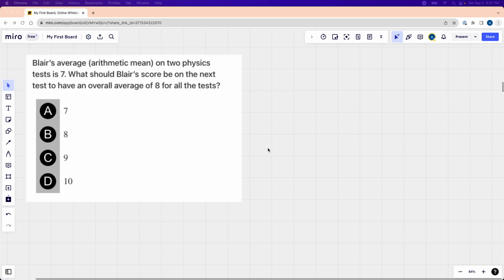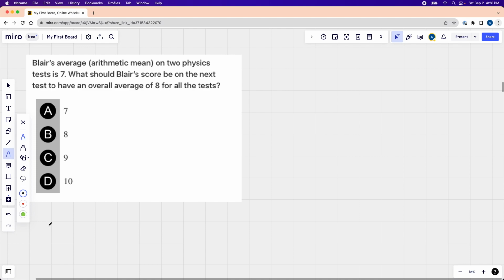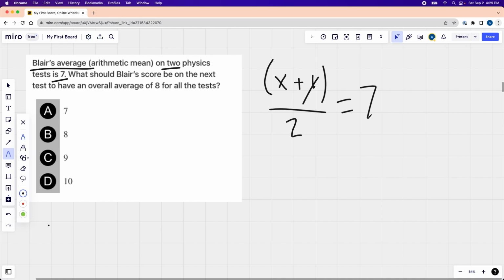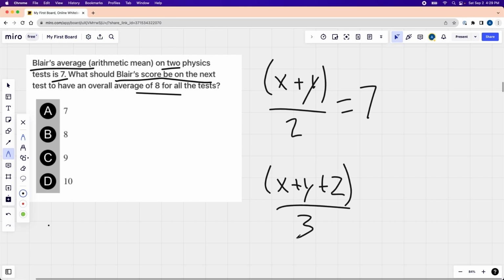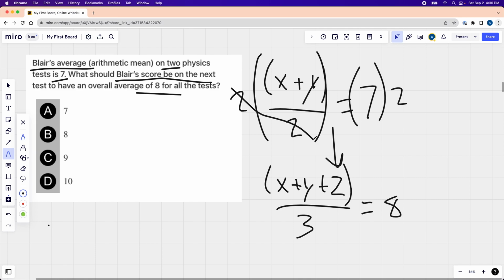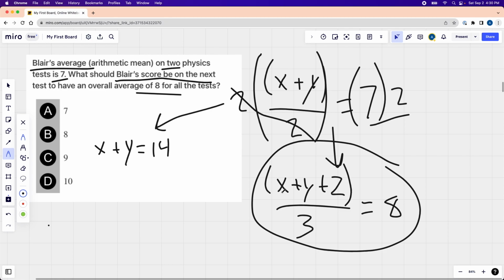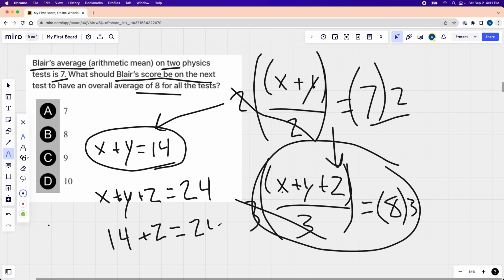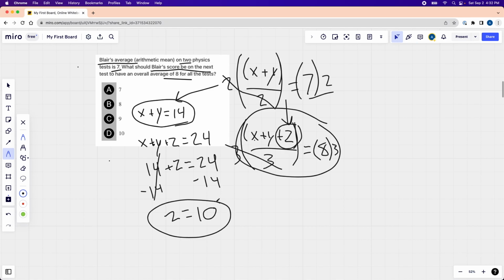ASVAB Math Prep Course example | Example Problem for the Math Knowledge section of ASVAB test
In this "5 minute Math Knowledge practice" example go over a question regarding the mean, median, and mode.

Topics to remember:

MEAN - average, or "arithmetic mean". Add up all the items you have together, then divide by the total number of item you have.

MEDIAN - the middle number. Sort all of the numbers from smallest to biggest and find the number in the middle. If there are 2 numbers in the middle, then take the average (the MEAN) of those 2 numbers.

MODE - think MOST. The number that appears the MOST often in the dataset.

which has plenty of amazing free study guide material to prepare you for getting the best score on your ASVAB test!

Studying every day for your ASVAB is important, so even if you only study for 5 minutes a day, it will make a HUGE impact on your overall ASVAB score. And since Math Knowledge is one of the most important sections on your ASVAB, it's important to continuously study these topics. This is why I created the "5 minute Math Knowledge practice" playlist: for you to study different math concepts that will appear on your ASVAB test in short 5 minute videos.